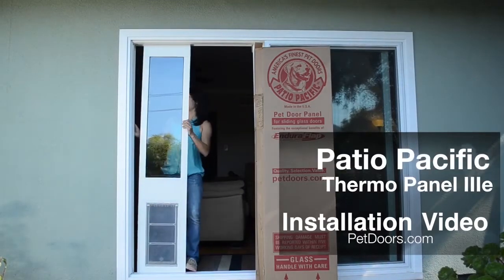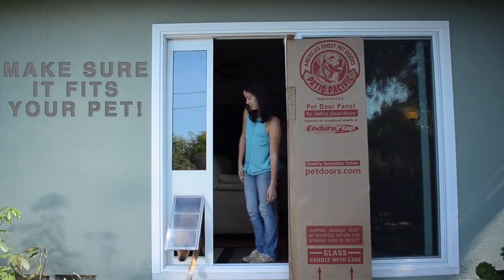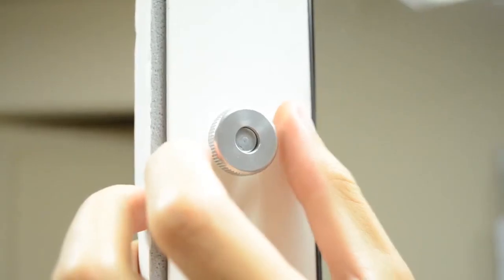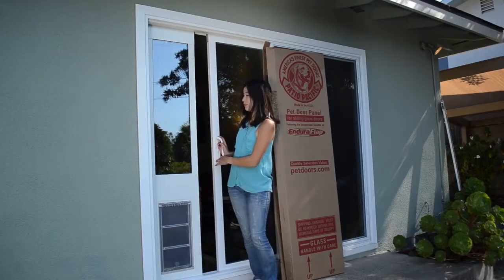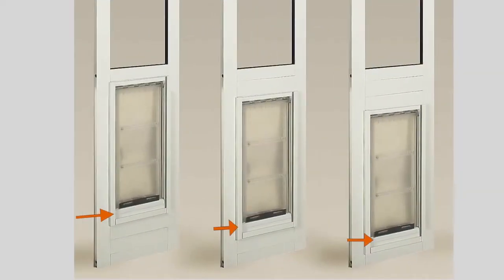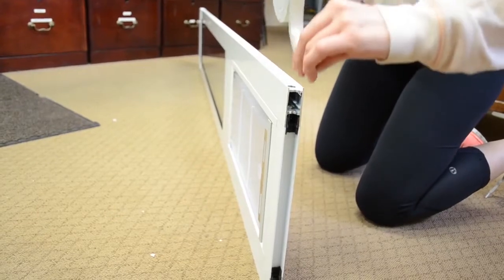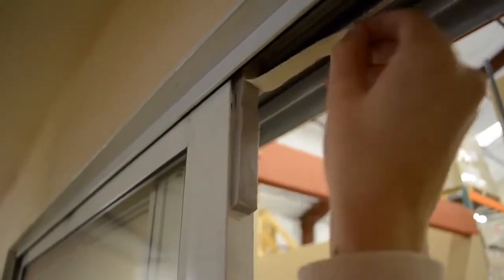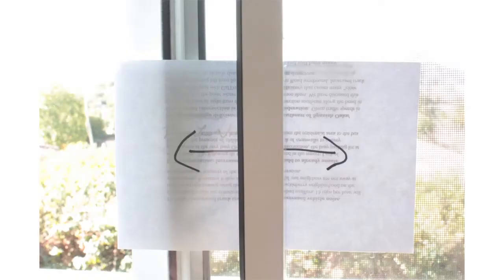Endura Flap Sliding Glass Dog Door Installation Video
Ready to install your Endura Flap insulated pet door for sliding glass doors? This tutorial demonstrates how to quickly and easily install the Thermo Panel Dog Door, Quick Panel Pet Door, and the Vinyl Dog Door for Sliding Glass Doors.

How to install a Patio Pacific Thermo Panel 3e, Quick Panel 3, or Vinyl Sliding Glass Dog Door:

Step 1: Remove the panel from the box. You will find all the instructions along with foam weather stripping and a draft stopper. Make sure that you don't apply any of the weather stripping until you have put the panel in your track and know that it will fit both your door and your pet.

Step 2: To put the panel into your track, you will first loosen the thumb screws. This will release the spring mechanism.

Step 3: Put the top of the panel into the top of your track and the bottom into the bottom, right on top of the rail. Slide the whole thing over into the door jamb against the wall. At this point, you can tighten those thumb screws to make sure that it fits in your door. In some cases, it might be easier to do this from the outside of the track.

Step 4: If the track wall is too high on the inside, close the sliding door against the pet door to make sure that there are no gaps. If there are gaps, refer to the tricks and workarounds included in your packet.

Step 5: All of our thermo and quick panels come with a user adjustable step over feature. This allows you to change how high the flap is from the ground, to make it the most comfortable height for your pet. The vinyl dog door has a standard, one-sized stepover.

Step 6: Once you've determined that the door is the right size, you can remove the panel and apply the weather stripping. Lay the panel down on its side to apply weather stripping. From the end of the panel working up towards the spring mechanism, adhere the weather stripping inside the channel, unrolling it little by little. When finished, trim with scissors. When you get to the top, it's easiest to cut a piece of the weather stripping to apply directly to the sliding glass door. You can put the drafts on the back edge of the sliding panel here or on the outside here. If it is too wide, you can also trim lengthwise but be careful not to trim too much as that would prevent it from doing its job. Also, remember that you want the draft softer to just barely kiss the glass. If you overlap it too much, it will wear down the adhesive and will not stay installed for long.

Step 7: You also have a lock with your panel. Either a threshold mount foot lock or a sliding glass door clamp lock. The foot lock will require drilling while the clamp lock will simply clamp onto the track wall and prevent the sliding door from moving beyond the lock's placement.

For more information about our cat and dog doors, go